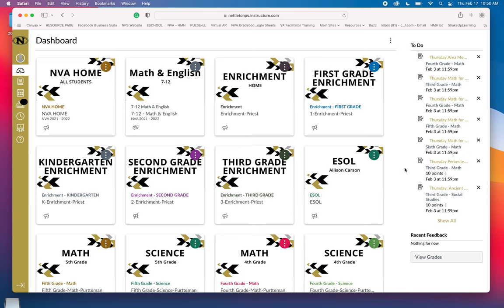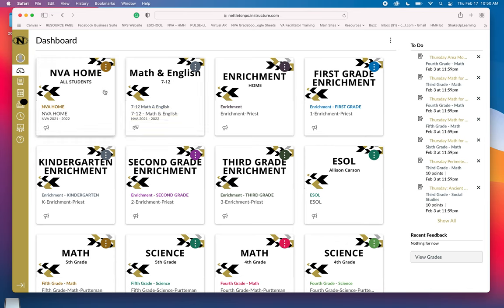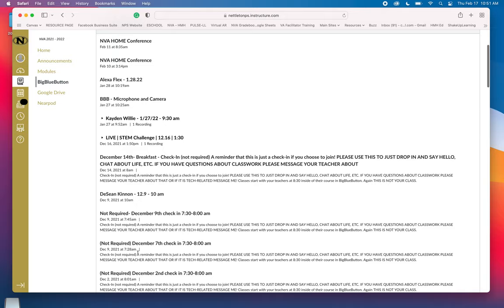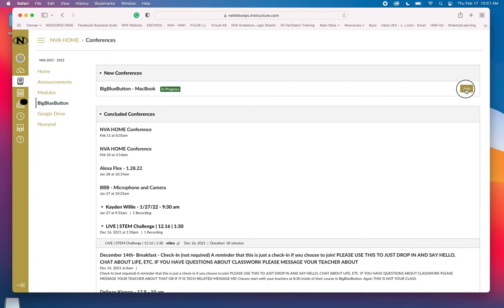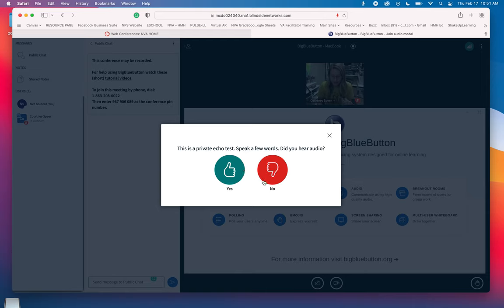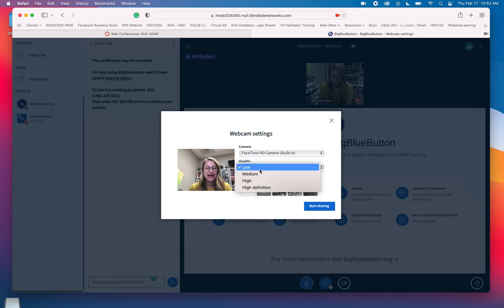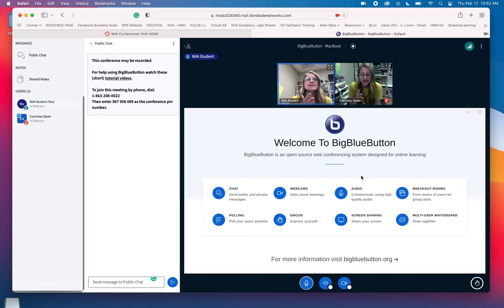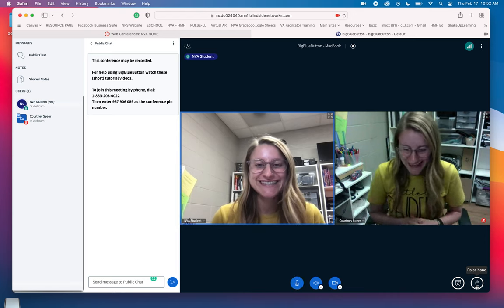MacBook - BigBlueButton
Nettleton Public Schools
Nettleton Virtual Academy

How to join a live class in Canvas using BigBlueButton on a MacBook (or any laptop/desktop).